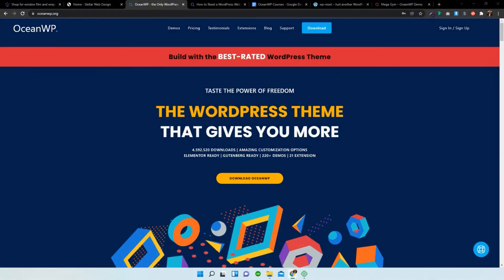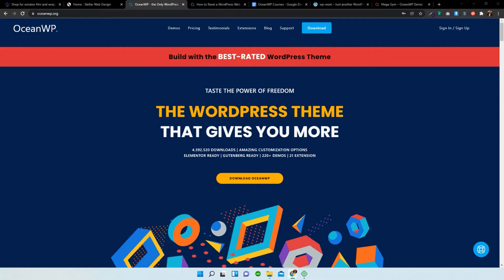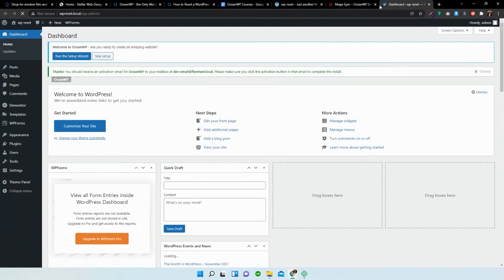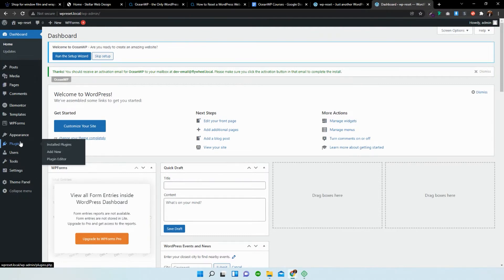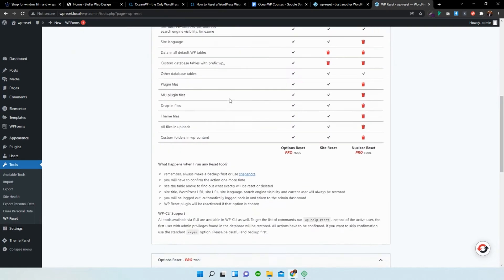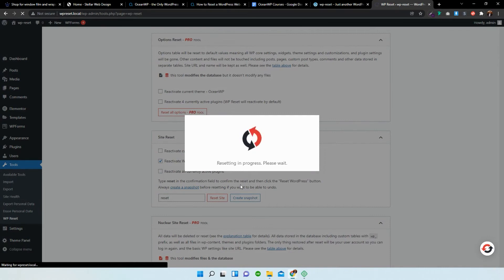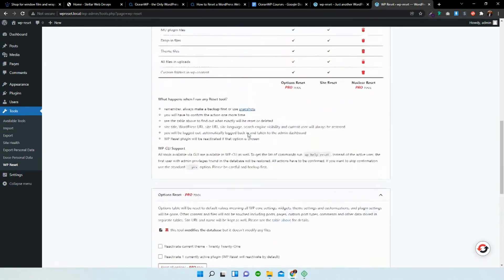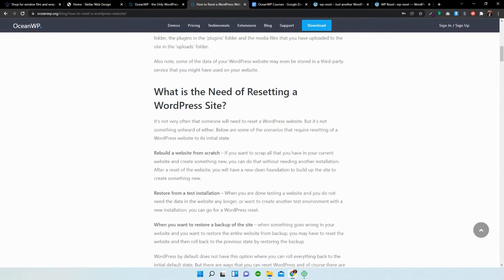🛸 How to Perform a WordPress Reset & Start Fresh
💡 In this video, Matthew will show you how to perform a WordPress reset on your website and start fresh.

WordPress website demo templates are prebuilt content that help you start a website easy and quickly. Import a demo and start editing the sample content per your liking.

This step is incredibly helpful if you're looking to start your website fresh or you've experimented (or are still experimenting) with WordPress website templates, such the Ocean demos.

🚧 Warning: WordPress reset removes ALL content from your website. So make sure to go over the video to avoid any mistakes, such as removing content you actually wanted to keep.

Make sure to also check out our documentation on demo import

Article mentioned in the video and written by the amazing WP Reset team for OceanWP

📌 Chapters and Descriptions:
0:00 Intro
0:23 WP Reset Basics
1:35 Perform WordPress Reset